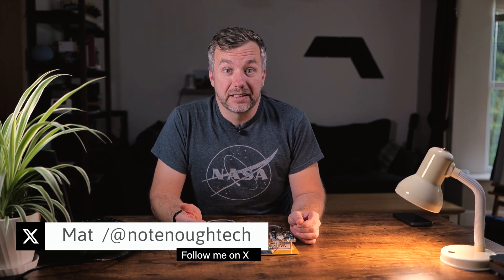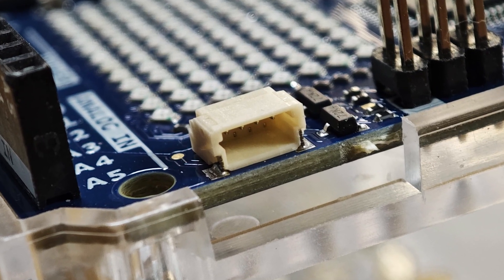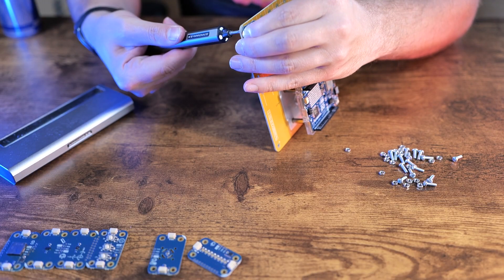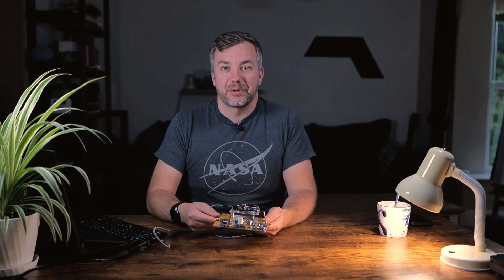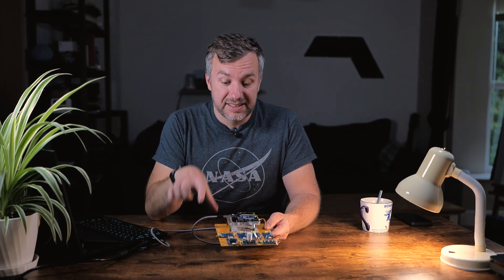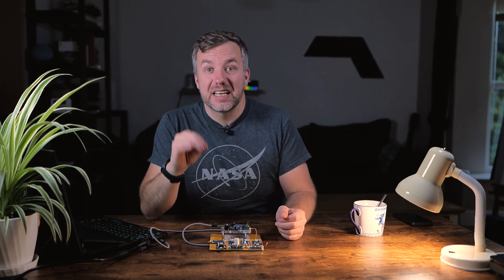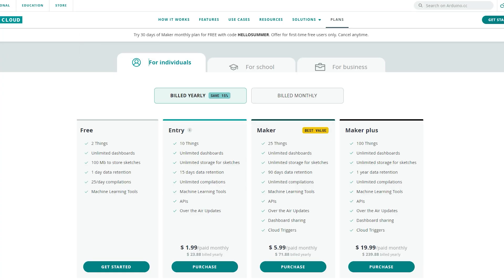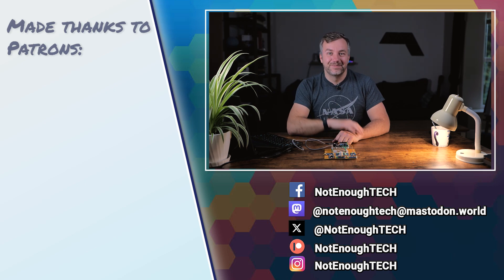Arduino Plug & Make kit: no more breadboards!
Arduino has released Arduino Plug and Make kit - an IoT starter kit to get you hooked on programming, electronics and microcontrollers - the easy way!

Table of Contents:
00:00 - Intro
00:30 - There are many kits, why this one is different
01:47 - Arduino Plug and Make kit
08:00 - Getting started tips
09:40 - not just hardware, it is the software
14:00 - what have I made with the Arduino Plug and Make kit
15:40 - conclusions